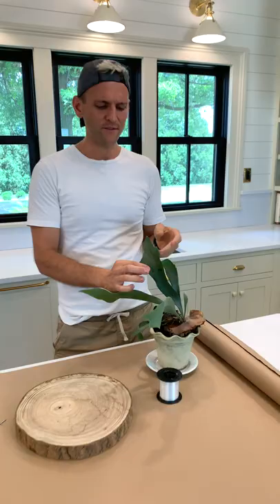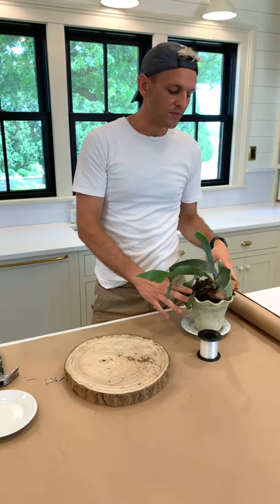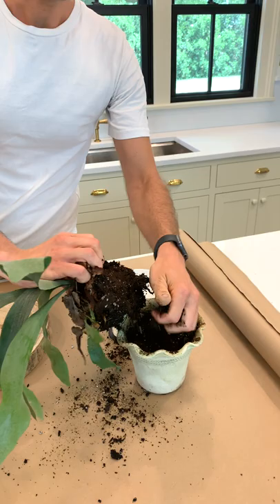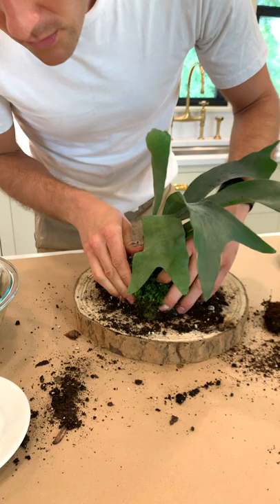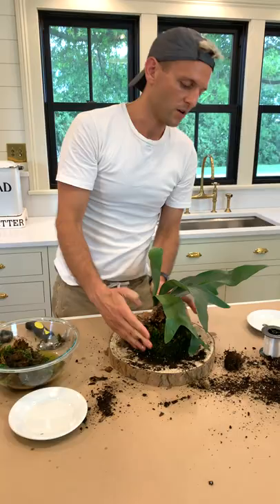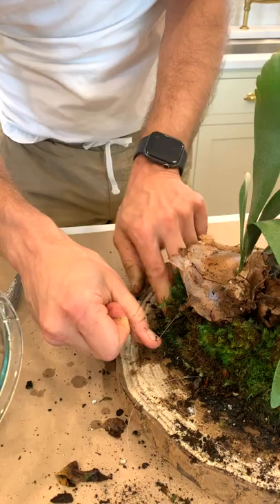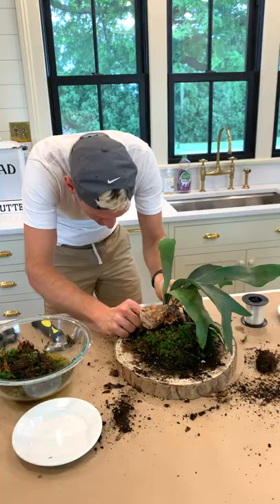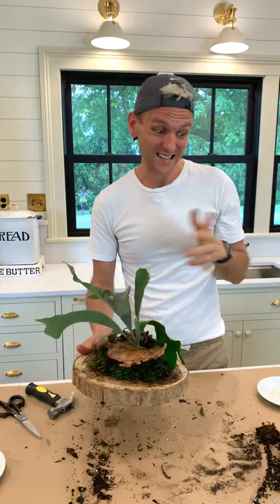How to Mount a Staghorn Fern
Houseplants add instant comfort to any home. I love ferns indoors because they don’t need full sun!

Staghorn ferns are a unique fern. They like lower or medium light and moderate moisture. In their natural habitat, they're epiphytic, meaning they grow in trees. To mimic this way of growing, they can be mounted and hung up!

What you'll need:
- 4” or 6” potted staghorn fern
- mounting board
- 8 stainless steel nails
- 12 lb gauge fishing line
- potting soil
- sheet moss

Here's the process:
- Soak the moss in water and set aside.
- On the mounting board, trace a circle two inches larger than the staghorn pot. Evenly hammer the nails around the circle.
- Remove the staghorn from the container and place it in the center of the circle. Break up the root ball so the plant sits against the mounting board easily. Add or remove soil to make sure all the roots are covered around the edges.
- Squeeze excess water from the moss and lay over the soil to completely cover.
- Knot the fishing line around one nail. Make crisscross patterns with the fishing line until the moss and fern feel secure. Knot off the exposed end of the fishing line.

Other notes:
- If you're hanging the fern outside, place in a shaded location out of direct wind.
- The fern wants moderate moisture, but allow to dry out slightly between waterings.
- Fertilize once a month with all-purpose fertilizer!